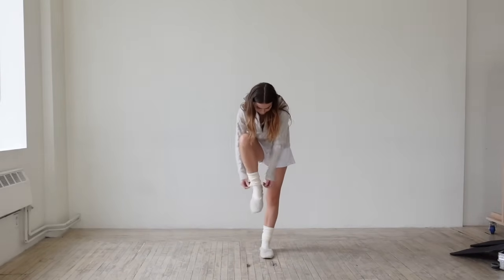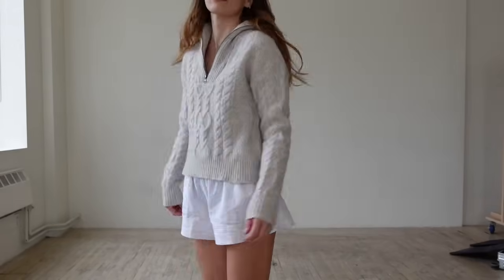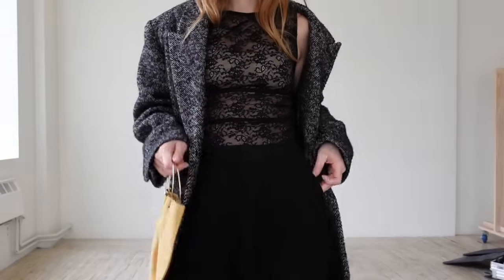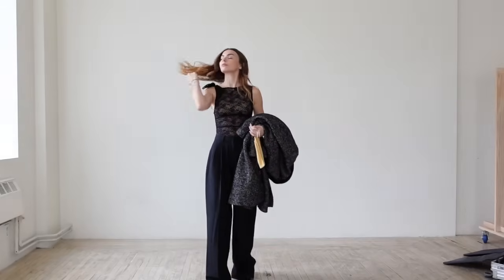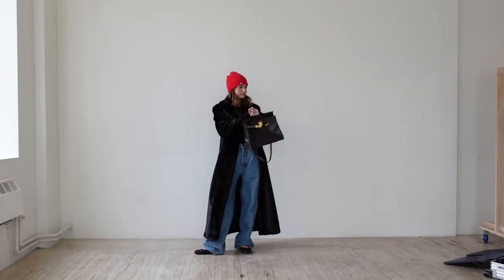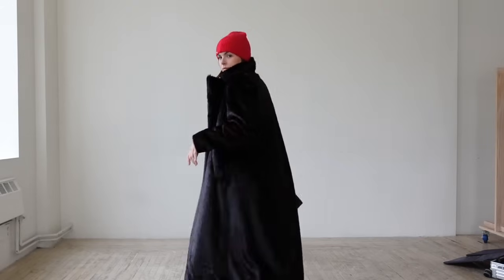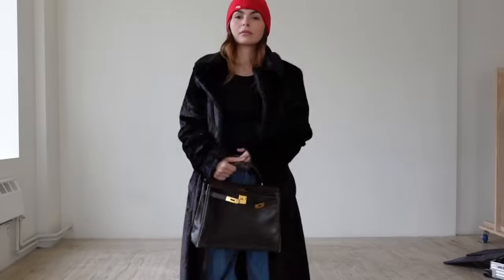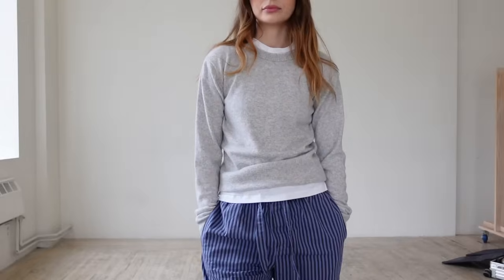HOLIDAY OUTFITS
holiday outfit ideas for this holiday season 2023. everything linked below!

1. Holiday Party

2. Movie Night

3.Drinks With your hometown girls
Lace Top

4. Last Minute Shopping

5. Christmas morning

Holiday Outfits for every occassion